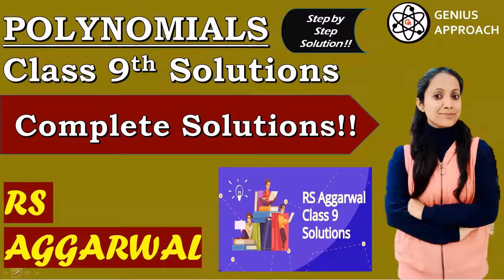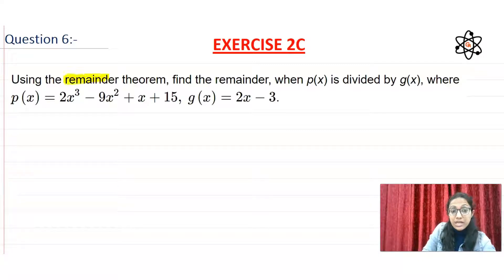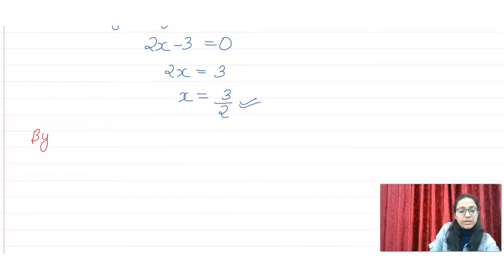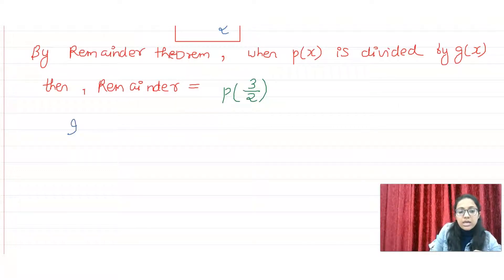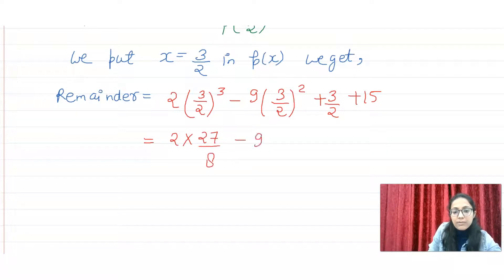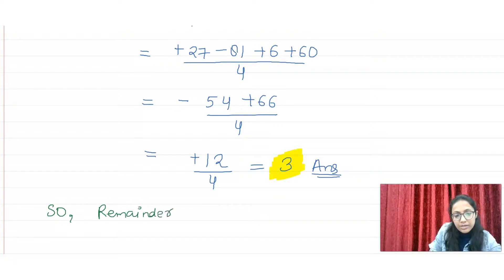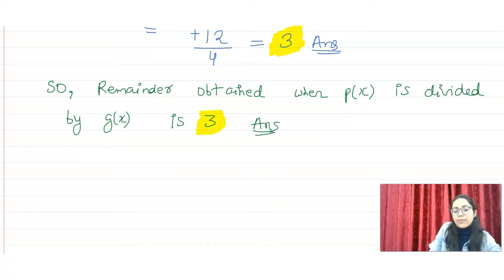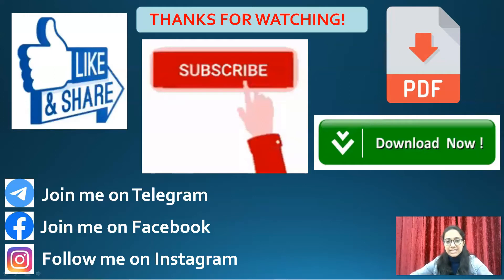R.S. Aggarwal Solutions Class 9 Maths | Polynomials | Exercise -2C Q6 | Chapter 2 {Part-21}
In this video we will learn 📙 about -   "All the solutions of questions given in RS Aggarwal Maths Book of class 9". I have given detailed explanation ✔ of  all the questions in detail and also provided pdf of the solutions so that you can note down very easily.

Class- 9
Chapter- Polynomials
Exercise -2C
Q6

In our videos we constantly try to provide you with updated 🌐 and authenticate information. We are here to help you in every aspect from studying to last-minute revision. It is your constant support that is helping us to grow.🙌
This video continues the series.
It is useful for 👇 :
SOME USEFUL LINKS FOR NEW MEMBERS 👇:-

FOR PREPARATION OF TET CTET SUPERTET UPTET 👈